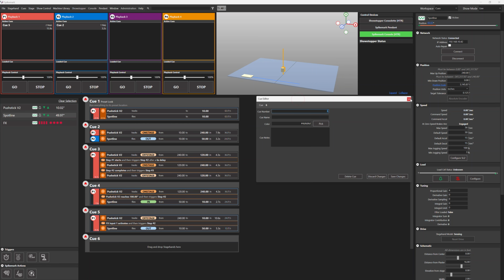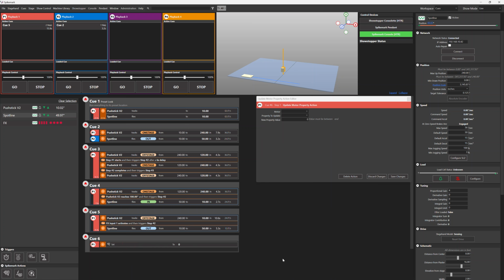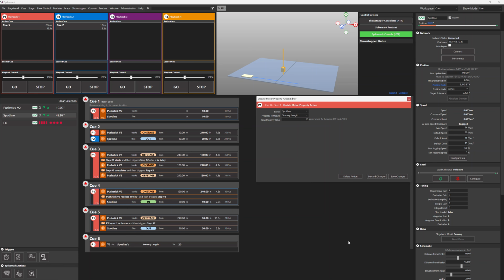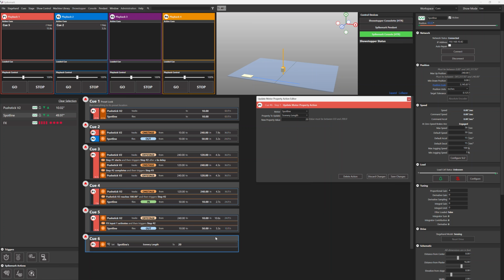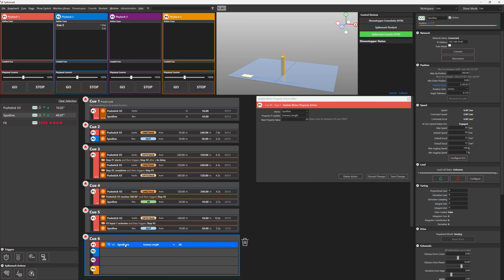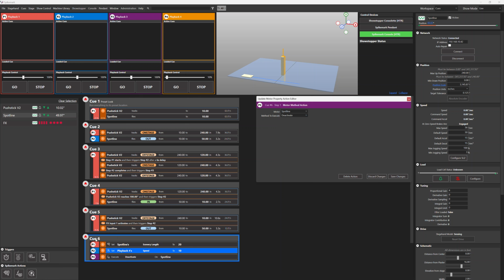Spikemark 6 Actions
Learn to use actions in Spikemark 6.